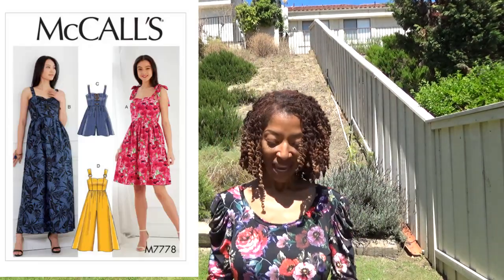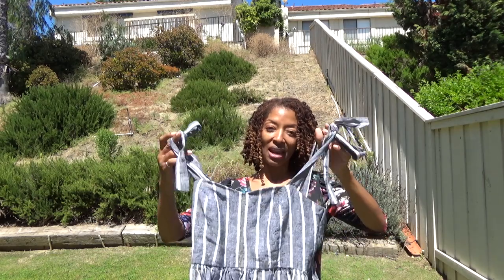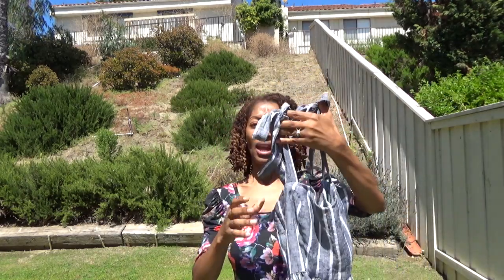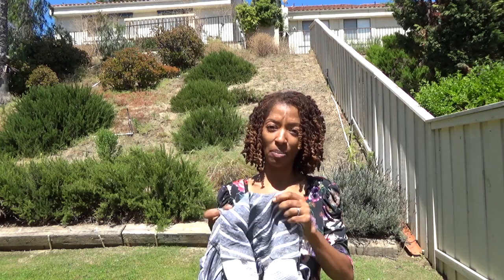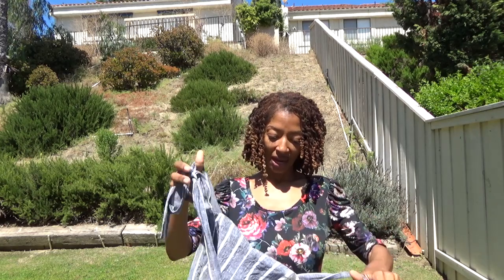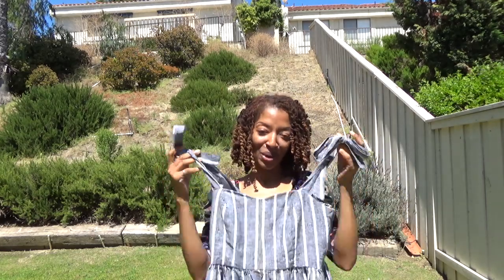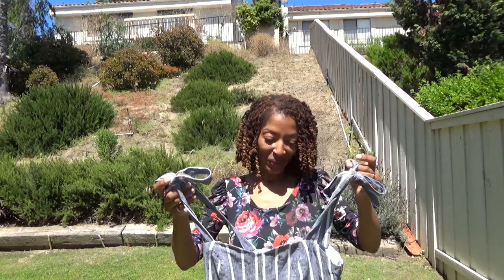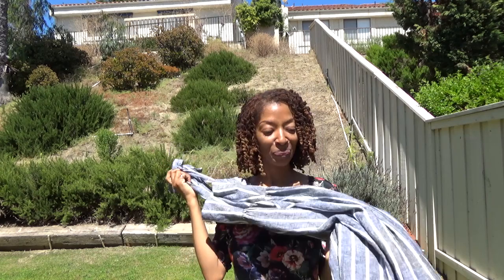McCall's 7778 - Tilly and the Buttons Agnes Top Sewing Makes - OOTD - Sewn Top - Sewn Dress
McCall's 7778 and Tilly and the Buttons Agnes top is what I am sharing in today's video.